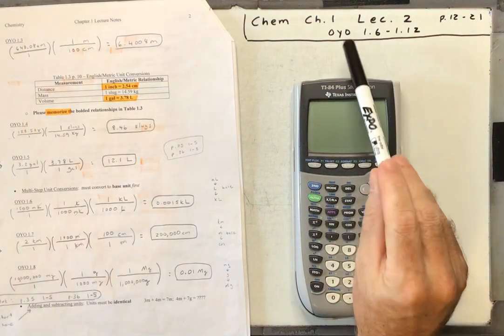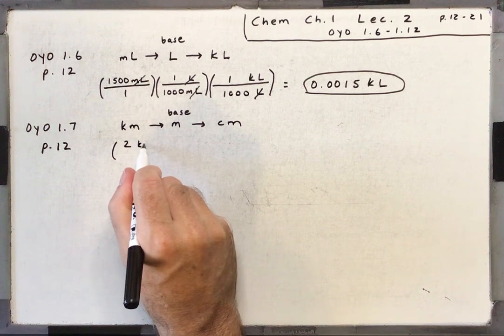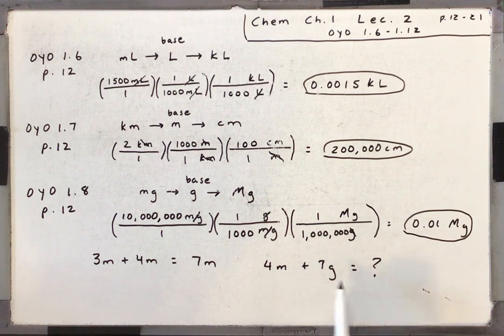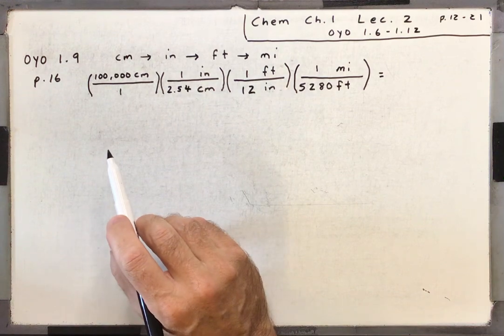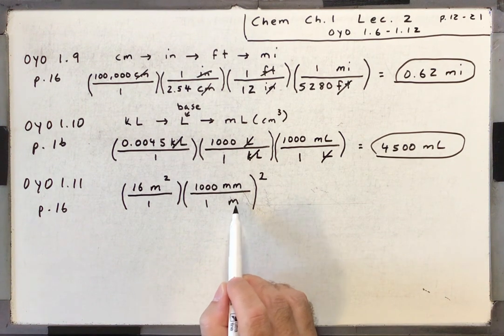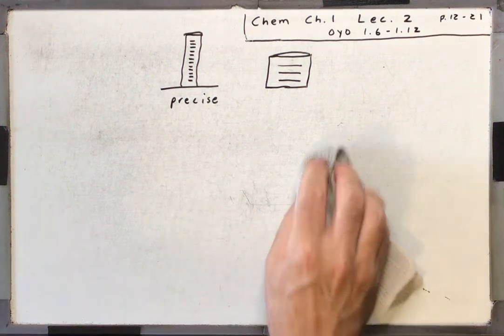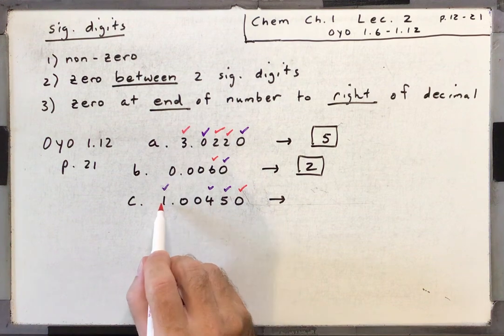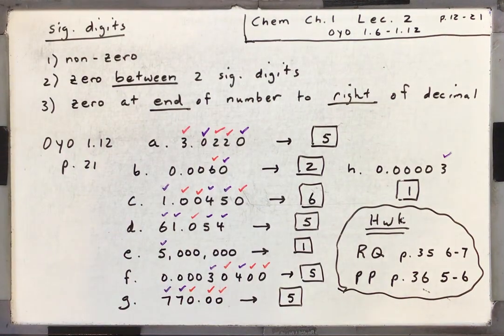Chem Ch. 1 Lec. 2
Covers OYO 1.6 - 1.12; Multi-Step Unit Conversions, Metric to English Conversions, Accuracy and Precision, Significant Figures, Significant Digits